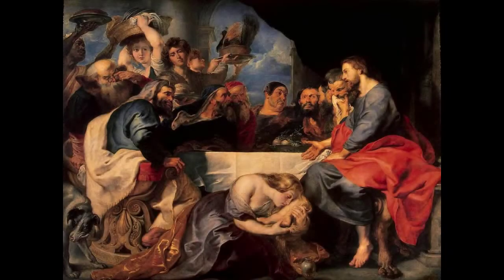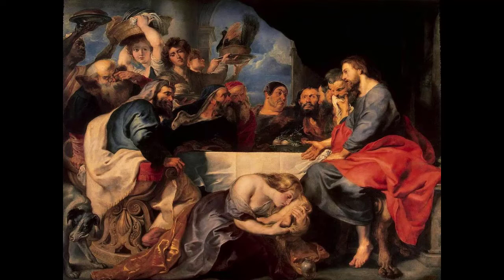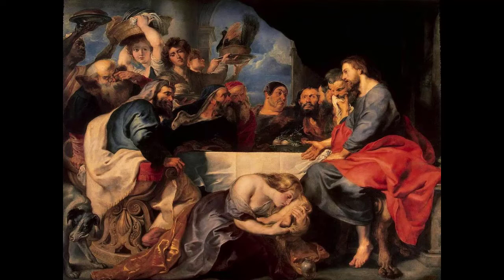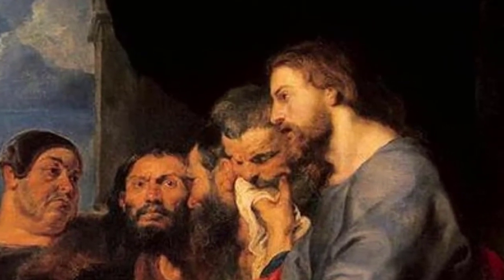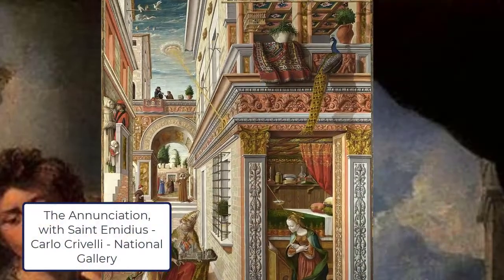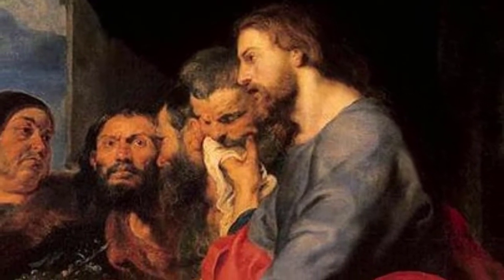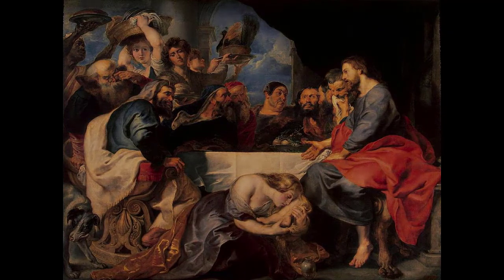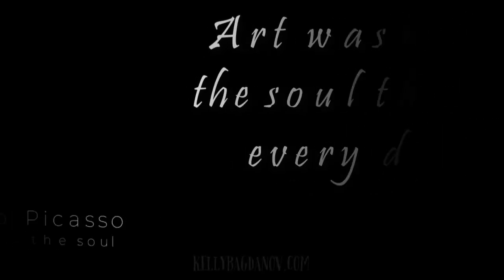Peter Paul Rubens - Feast in the House of Simon The Pharisee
Art is too important not to teach.

Teach Art History with resources from kellybagdanov.com